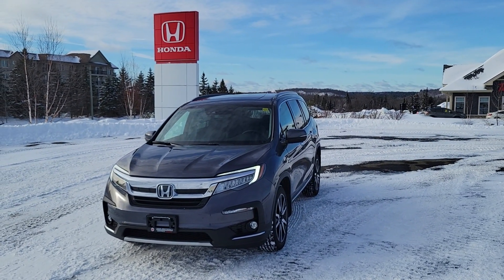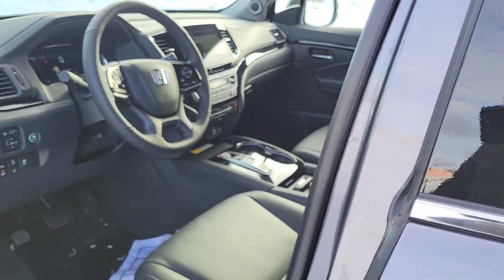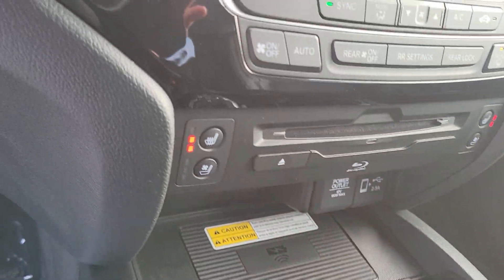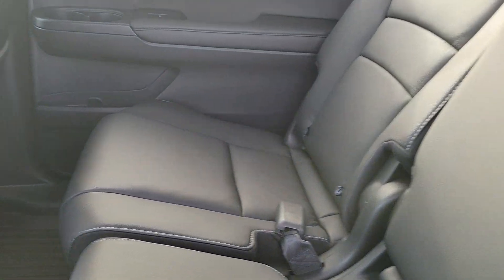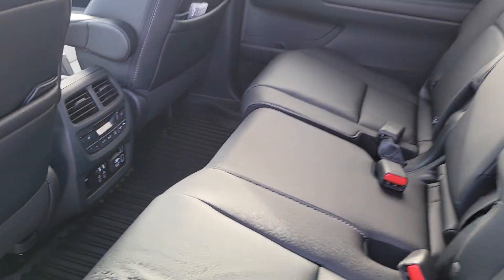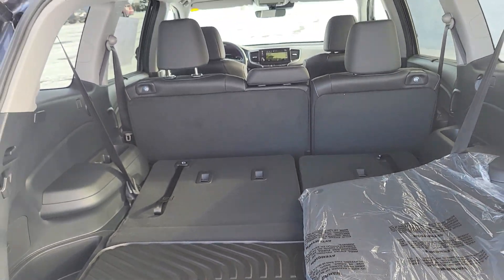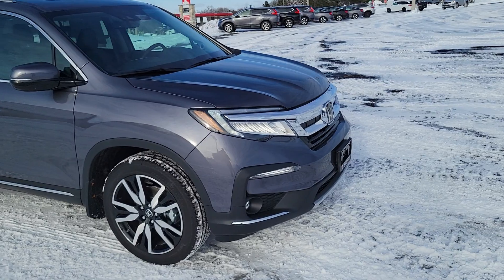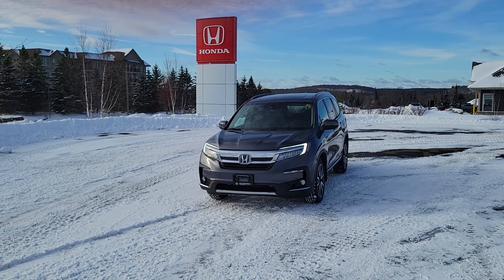2022 Pilot Touring